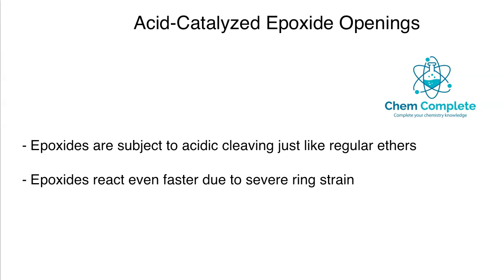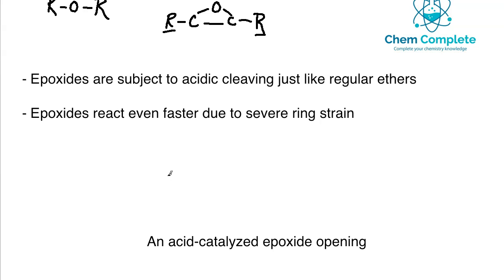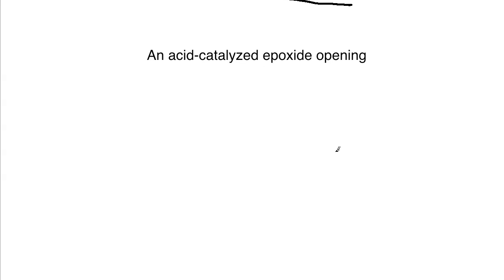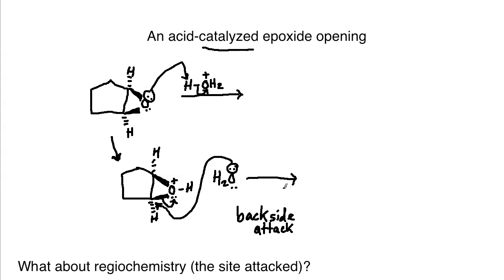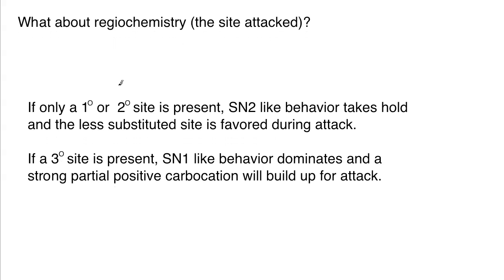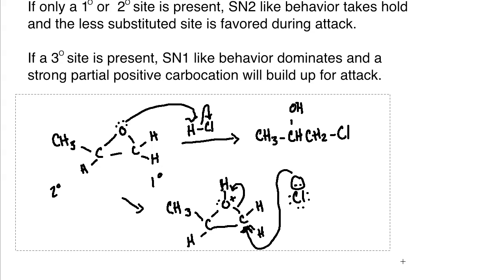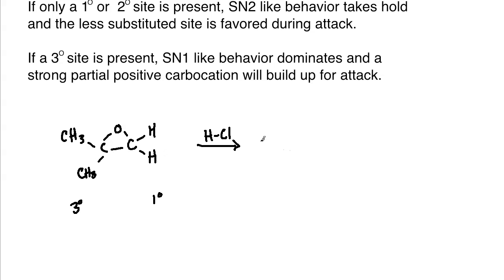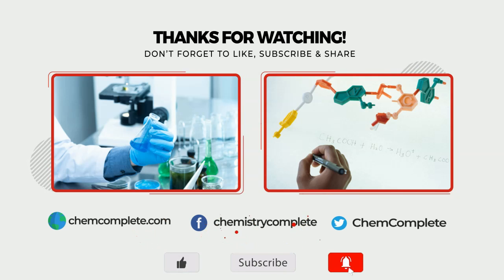Acid Catalyzed Epoxide Openings - How do I know which product forms?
This lesson carefully examines epoxide ring opening using acids. Acid-catalyzed epoxide openings can be confusing as the site of nucleophile attack can change depending on the epoxide structure. Our lesson today will clear up any confusion on this and outline when SN2 or SN1 type behavior is observed during the epoxide opening.

Customized tests with answer keys available as a service!